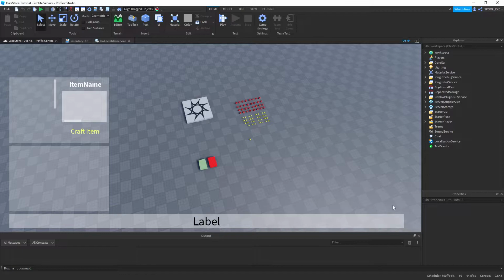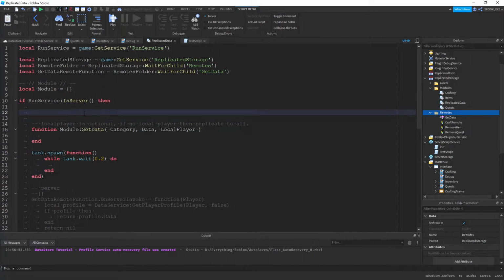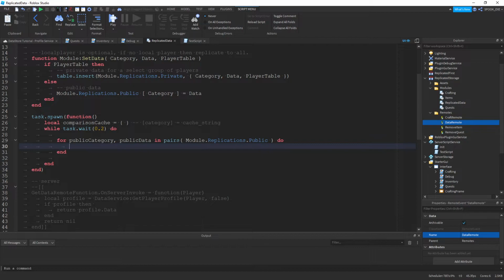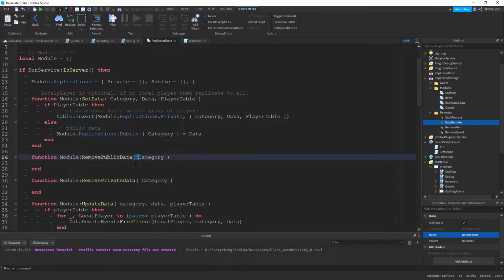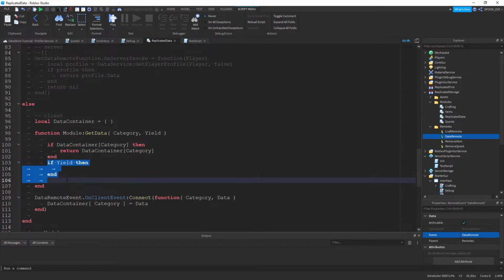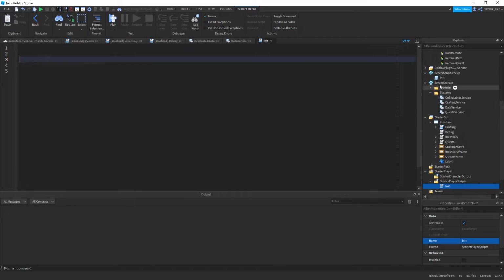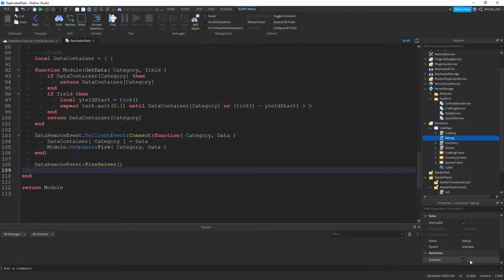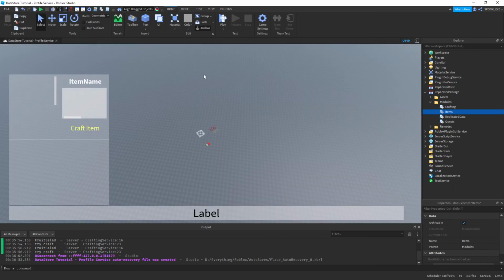Roblox - Modularization + Data Replication Module Tutorial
Hopefully you've learn a few things from this about modularizing and setting up basic framework utilities, if it helped ya out and let me know what tutorials you want next!